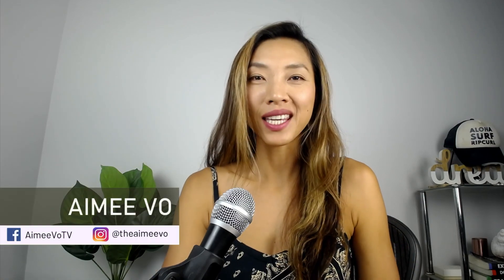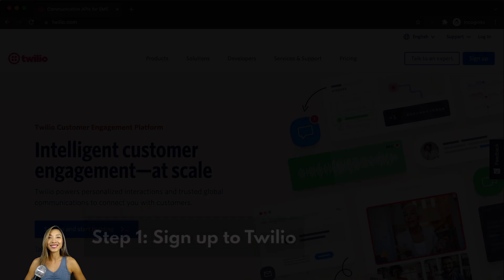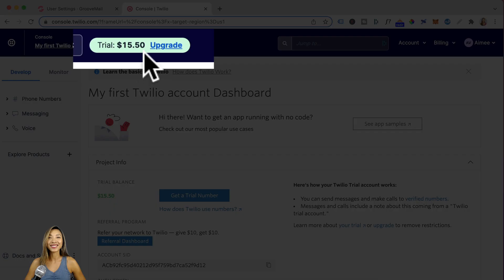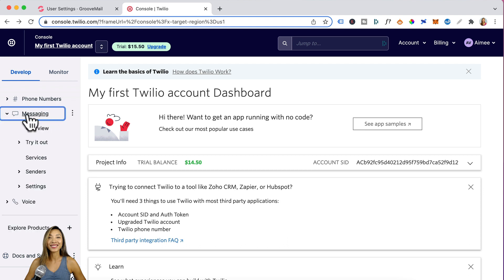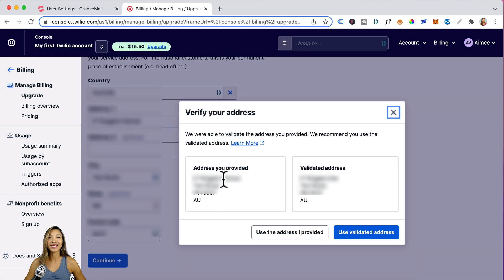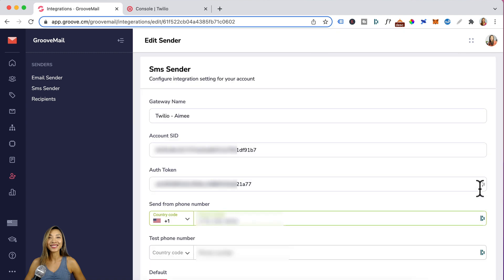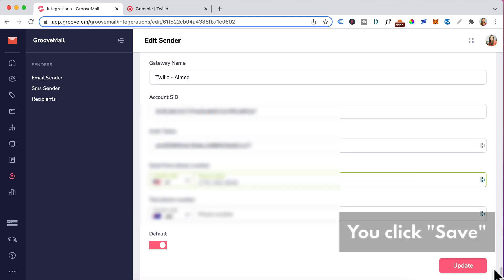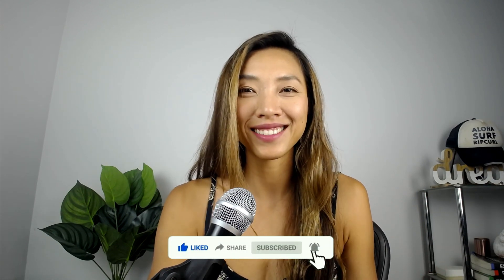GrooveMail Tutorial 2022: HOW TO ADD SMS SENDER TO GROOVEMAIL | TWILIO INTEGRATION TO GROOVEMAIL (3)